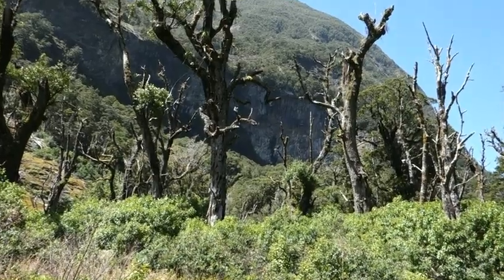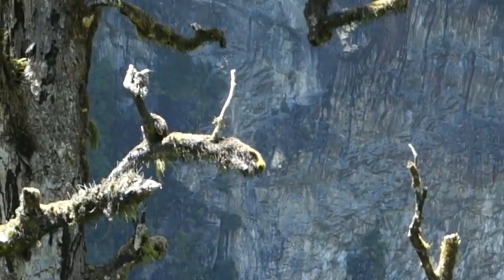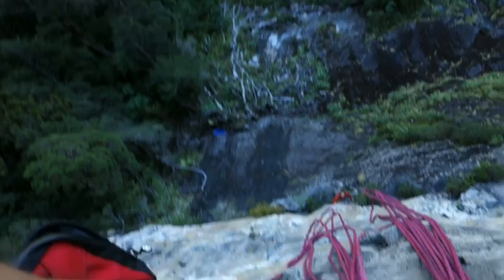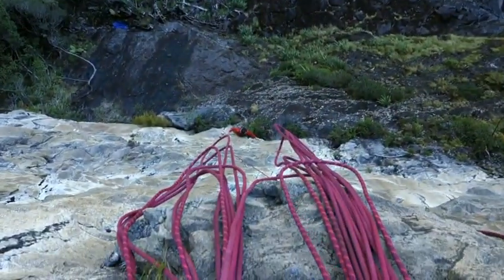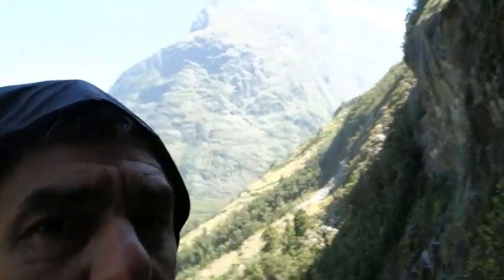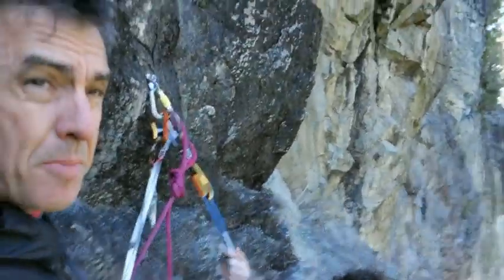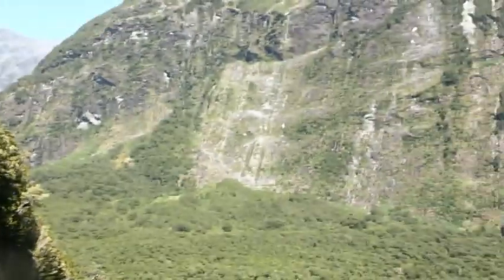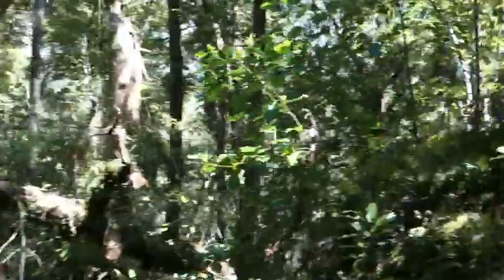Babylon NZ 2016